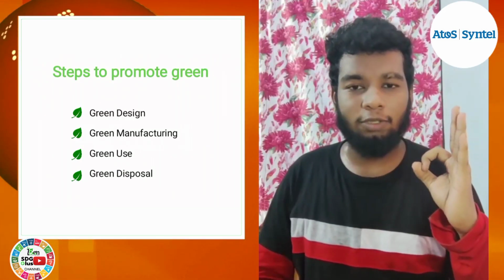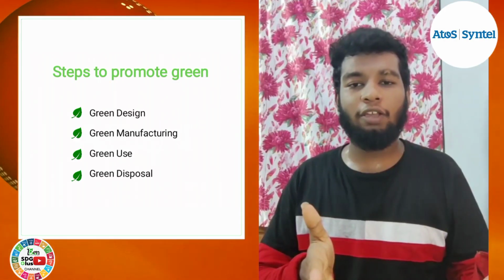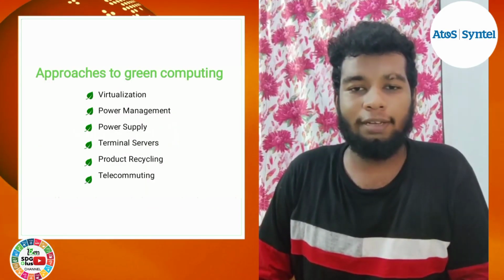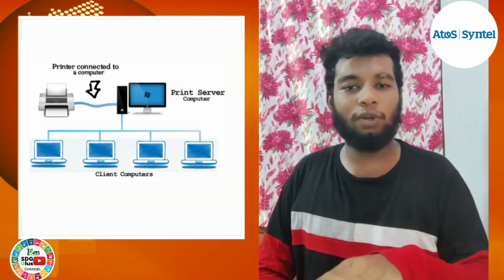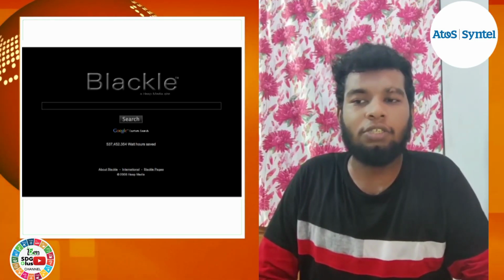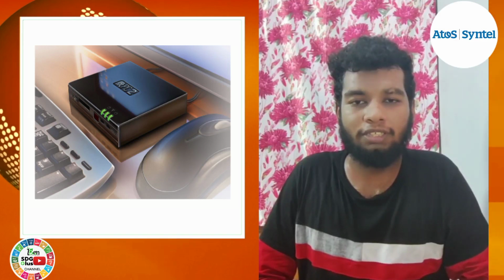Green Computing by Anto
IGEN Battery Episode 31
Green Computing
By
Anto  P
CSE  2020 passed Out student,
St. Xavier's Catholic College of Engineering
Company Name : Atos Syntel

Happy Launch of IGEN YouTube Channel Program “IGEN BATTERY 2021”
The Institution of Green Engineers (IGEN), proud to launch “IGEN BATTERY”  on 26th day of Jan 2021 which will charge you GREEN through the interesting videos.

Dr. Wesam Al Madhoun, President of Impact Youth Sustainability and Professor - Universiti Tun Hussein Onn Malaysia launched  “IGEN BATTERY” on , 26th Jan 2021

The Objective of IGEN BATTERY is to telecast video related to GREEN information on every Friday, 6pm, towards United Nation Sustainable Development Goals.

We Care Mother Earth
Er M. Gunasekaran  – Head IGEN Battery